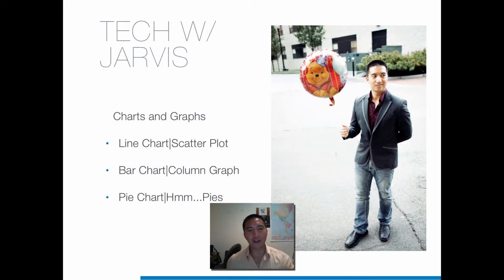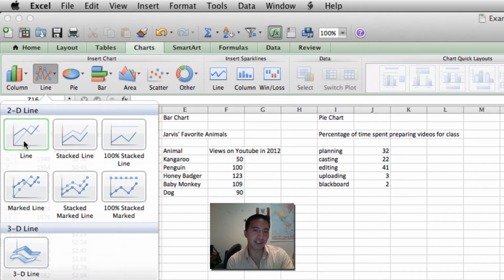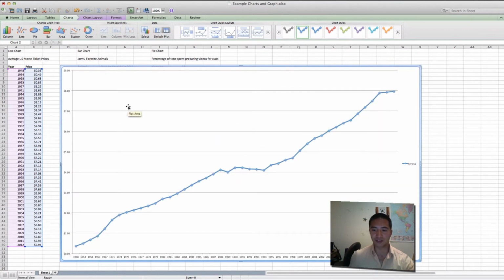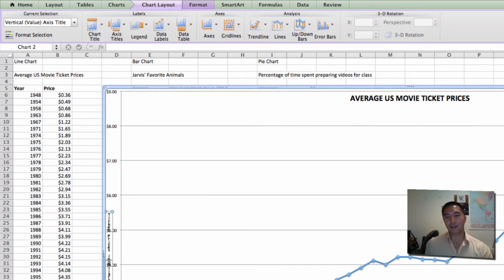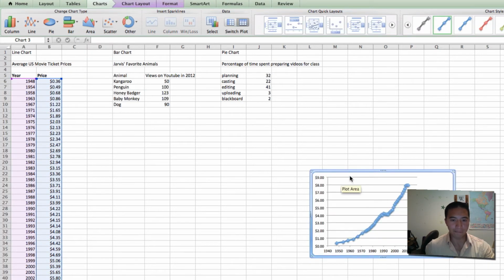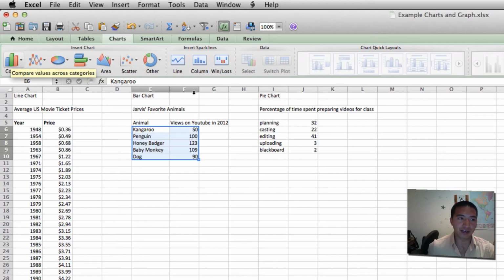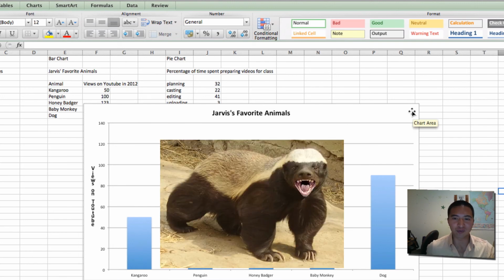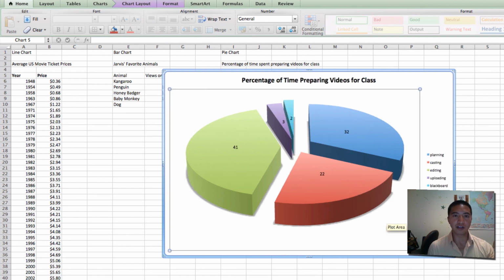Quantitative Techniques - Charts and Graphs with Jarvis Chen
Jarvis Chen
Quantitative Techniques
Northeastern University